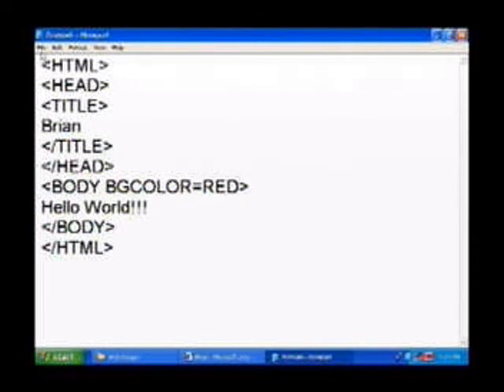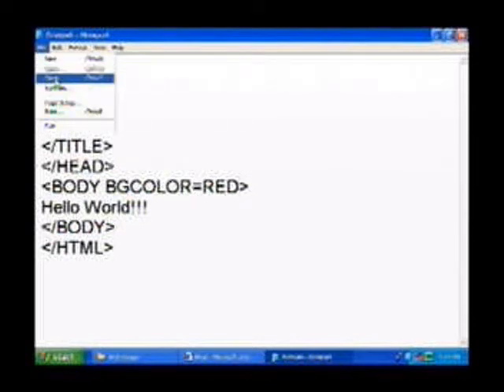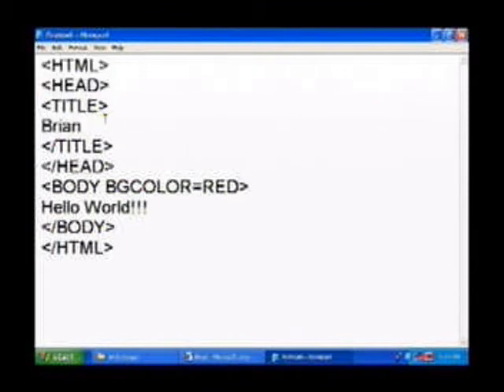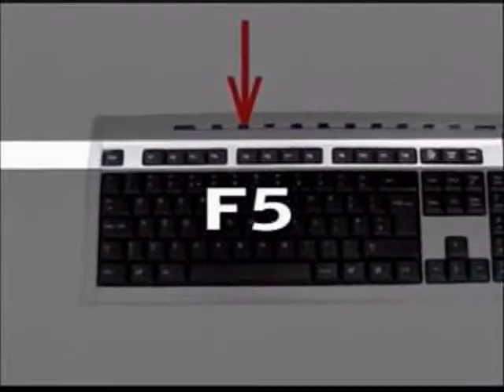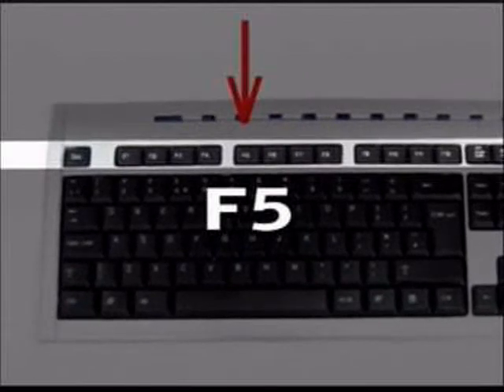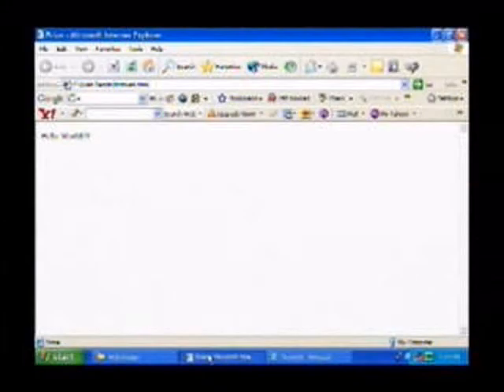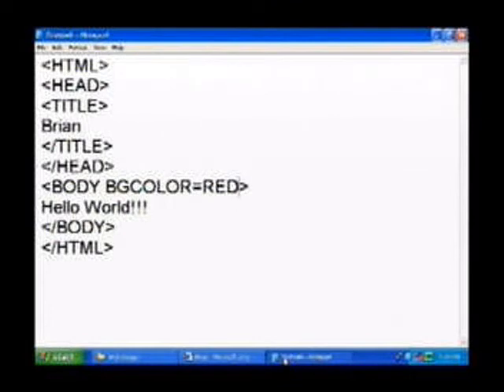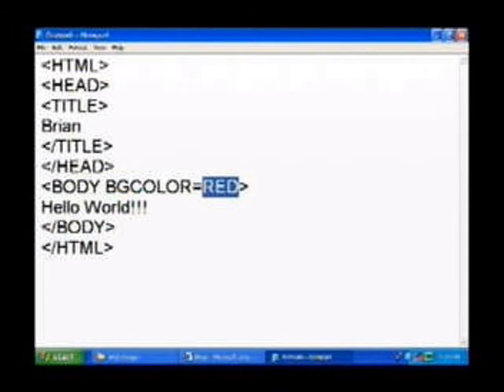Web Design for Kids (...and Curious GrownUps!)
A brief 1 minute clip promotion of the DVD, "Web Design for Kids (...and Curious GrownUps!)" which teaches pre-teens and beginner adults the fundamentals of HTML -in a way that anybody can understand!